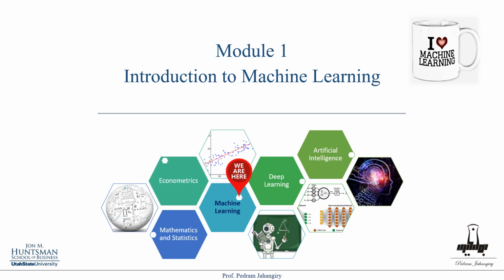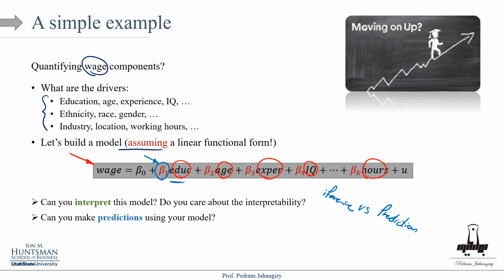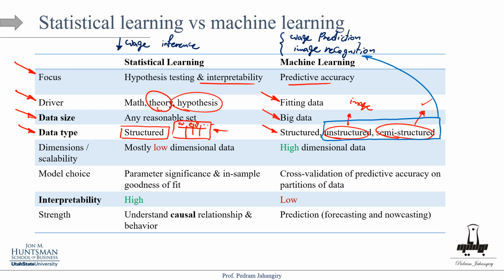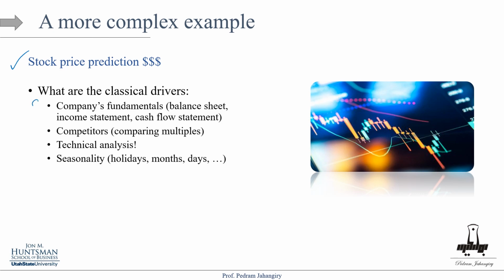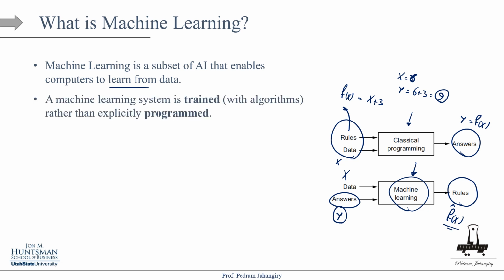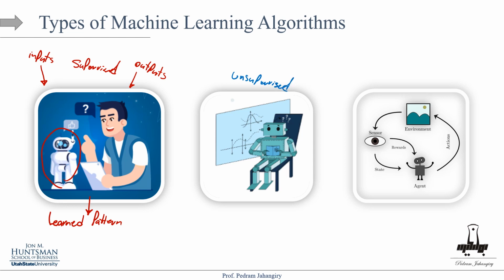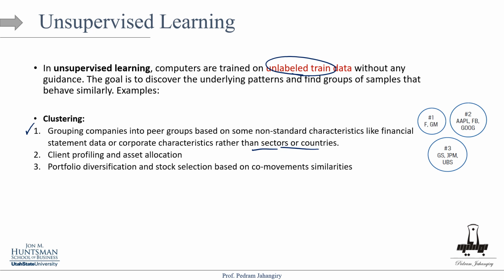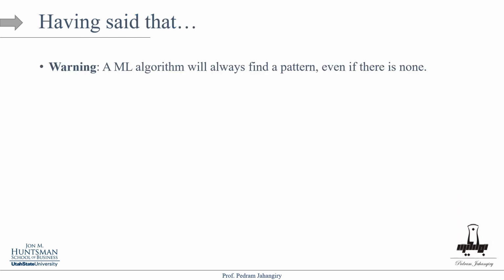Module 1- Introduction to Machine Learning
Lecture Outline:
0:00 Roadmap
0:58 Part 1- Big picture
9:20 Machine learning vs statistical learning
24:57 Part 2- What is machine learning (definition)
27:56 AI vs ML vs DL
31:00 Part 3- Different types of ML algorithms (Supervised, Unsupervised, RL)